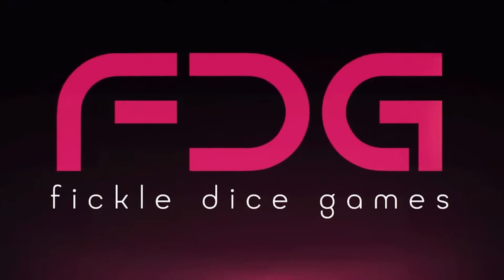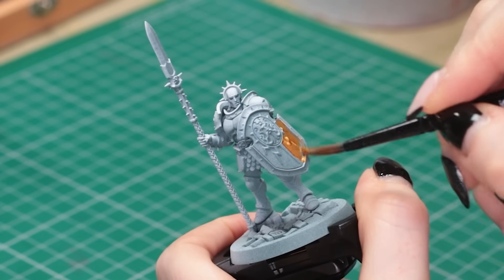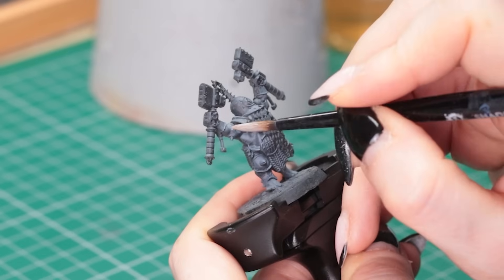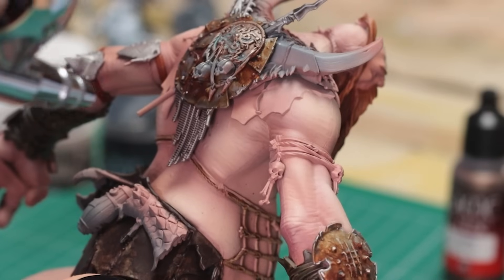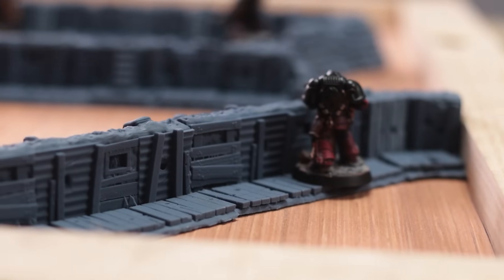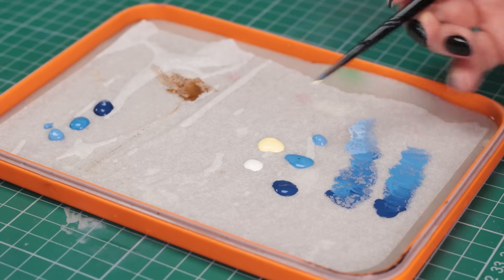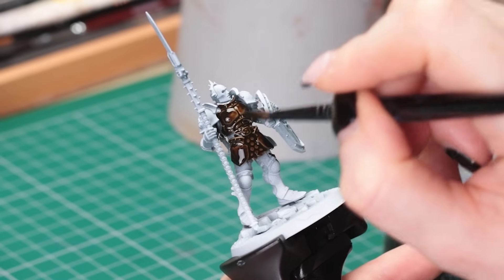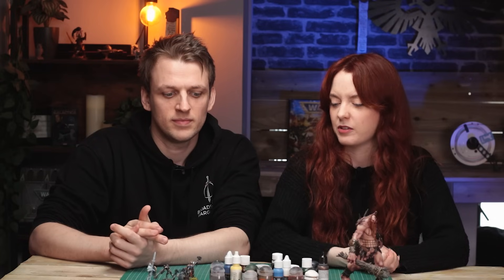Paints you SHOULD buy (and some to avoid)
Paints you SHOULD buy (and some to avoid). Ciara and I check out Games Workshop, Vallejo, Dirty Down, and other brands to show you what paints we use on most of our Warhammer miniatures. Whether you're a beginner or an experienced painter, hopefully, you'll find this a use guide.